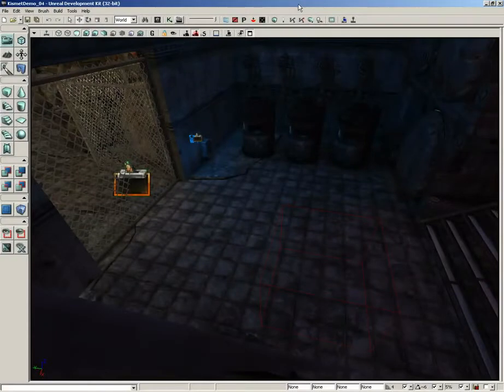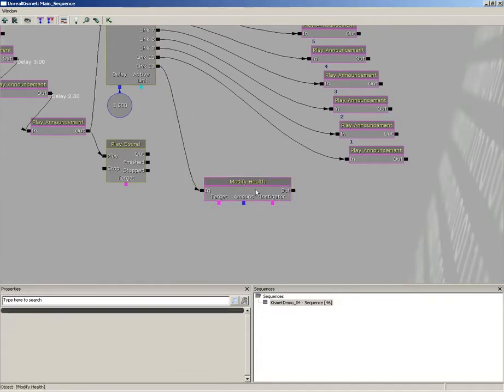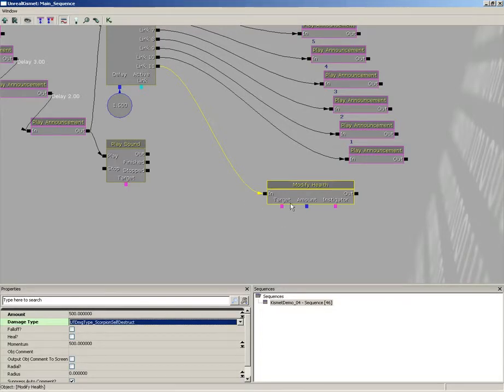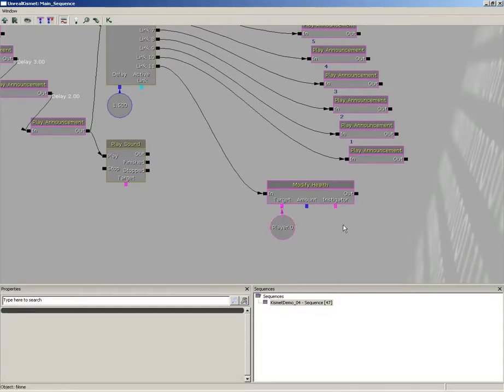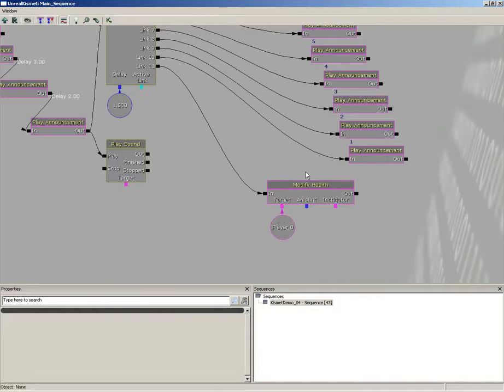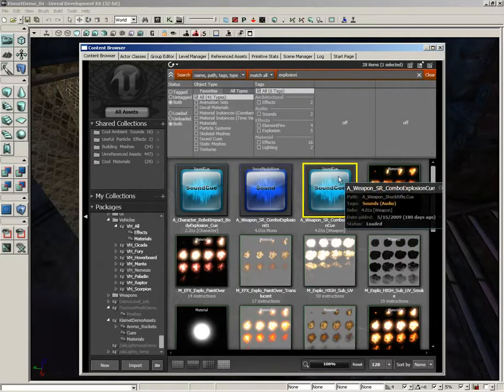🔴 Blowing Up the Player • Kismet • Unreal Game Development (UDK) • Unreal Engine • (Pt. 86)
Learn Unreal Game Development - Kismet - Blowing Up the Player.

Well, the player's time ran out. They played with the switch too much, the countdown has completed, and it's time for them to explode.